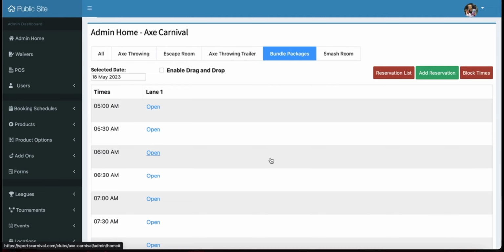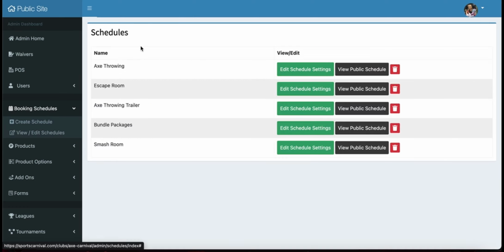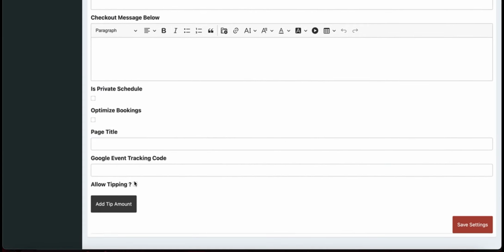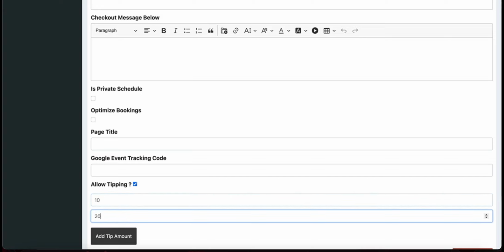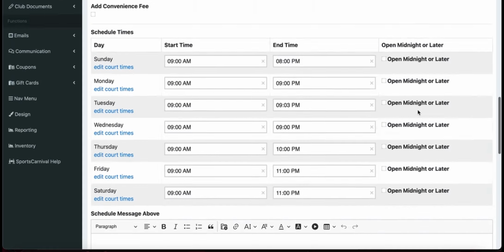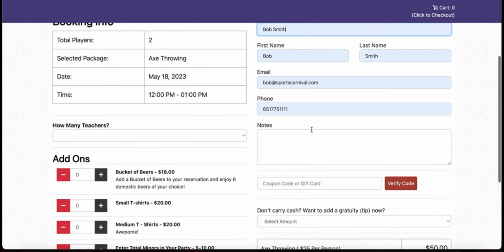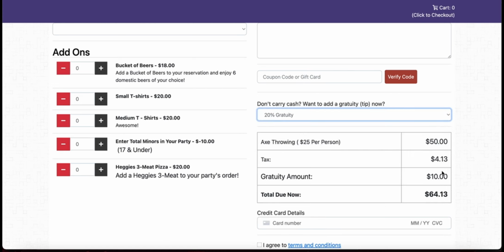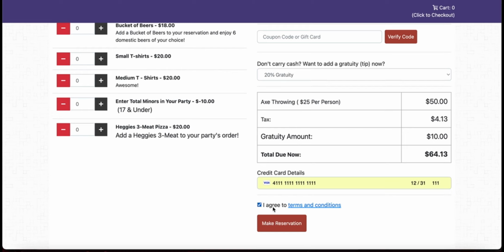Admin's Guide: Add Tips & Gratuity Options To Booking Schedules | SportsCarnival.com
Enhance your booking experience by integrating tips and gratuity options in Sports Carnival. This tutorial is designed for admin users, guiding you through the process step-by-step.

In this Sports Carnival tutorial, you'll see how you, as an admin user, can add tips and gratuity options to booking schedules.

Need assistance? Visit sportscarnival.com and access the bottom button of your admin account 'Sports Carnival Help' section.

Title: Admin's Guide: Add Tips & Gratuity Options To Booking Schedules | SportsCarnival.com

This video explores information on Admin's Guide: Add Tips & Gratuity Options To Booking Schedules, but it also covers the following topics:

Add Gratuity Options
Sports Carnival Booking Guide
Tips In Booking Experience